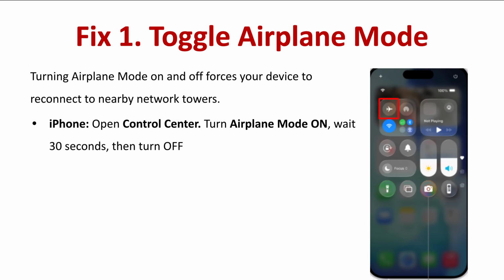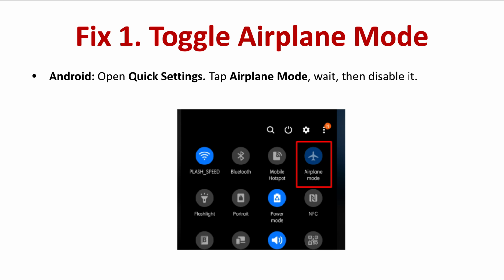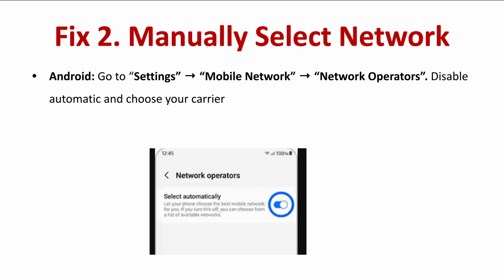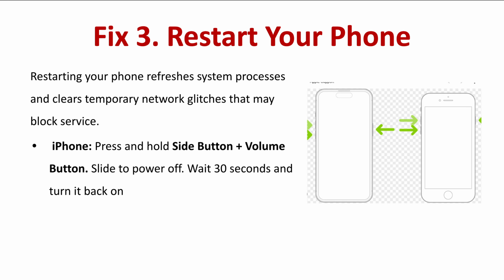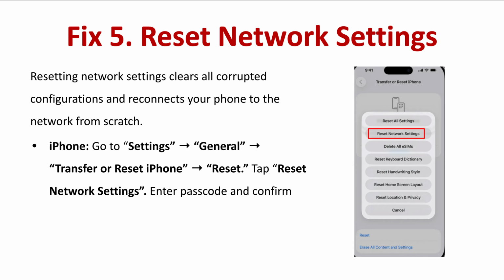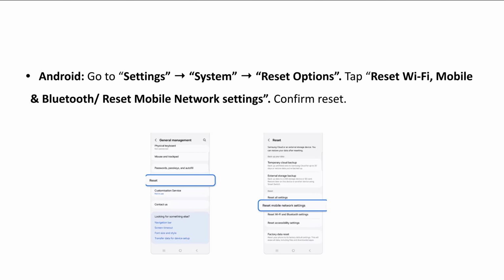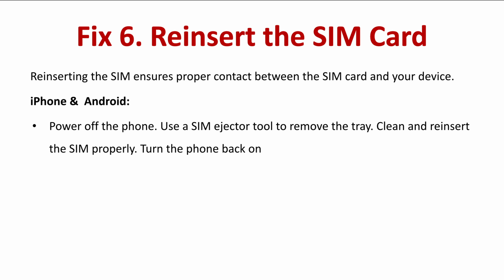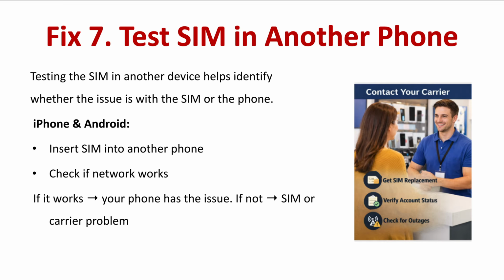How to Fix Full Bars But No Service on Phone – Network Reset, SIM Fix & Carrier Settings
In this informative video, we delve into the common issue of having full bars on your phone but experiencing no service. We will guide you through effective troubleshooting steps, including performing a network reset, fixing SIM card issues, and adjusting carrier settings. Whether you are using an iPhone or an Android device, our comprehensive guide will help you regain connectivity. Don't let a lack of service disrupt your communication; watch now to learn how to resolve this frustrating problem.